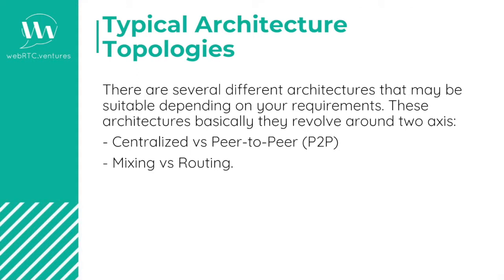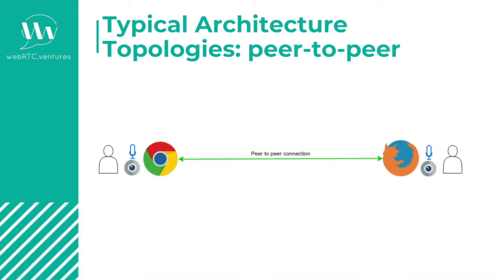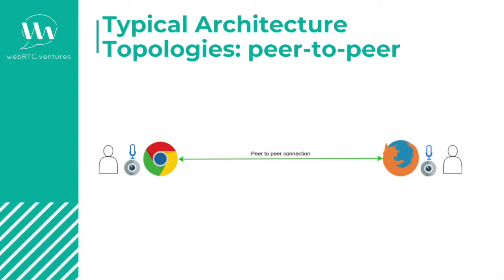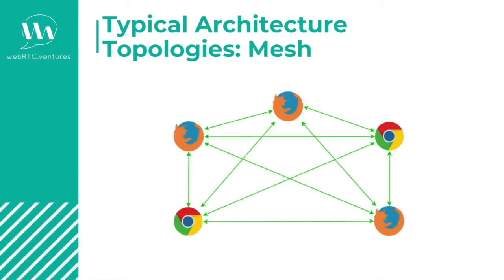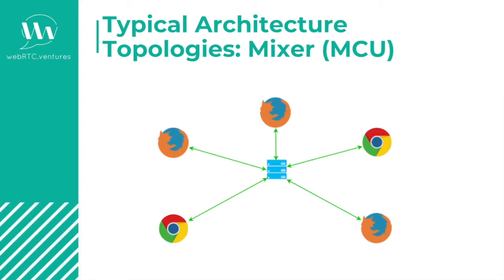1 6 Typical Topologies